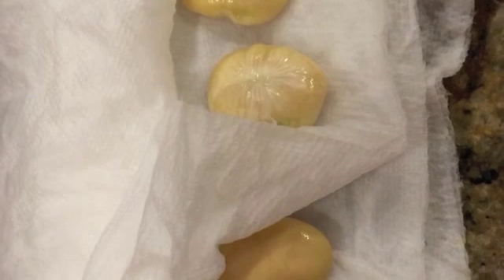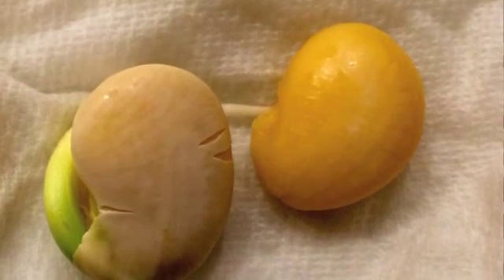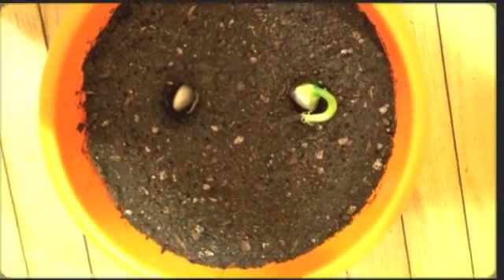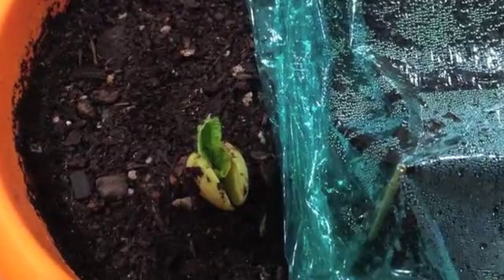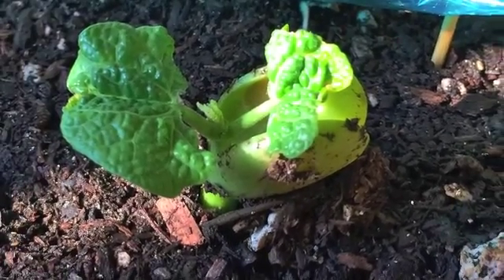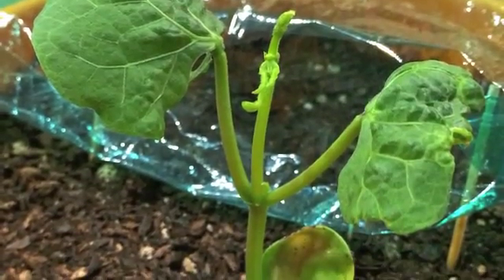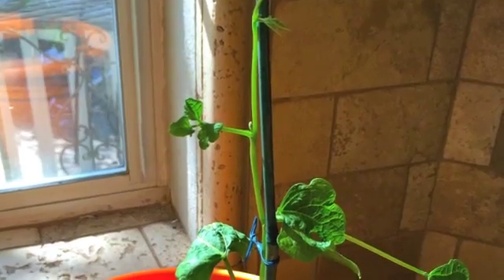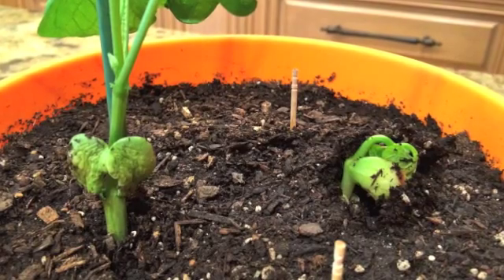Luke's Beanstalk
Beanstalk science project